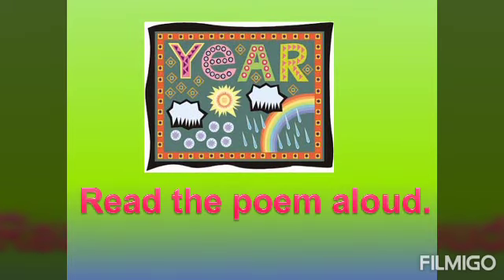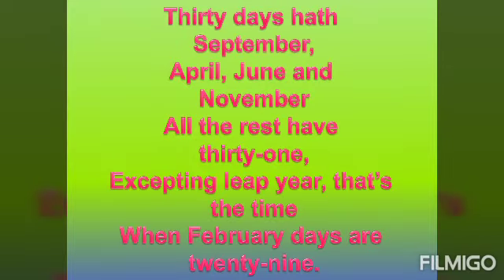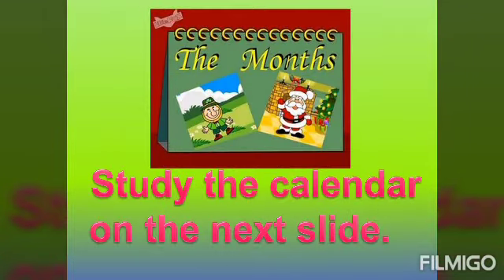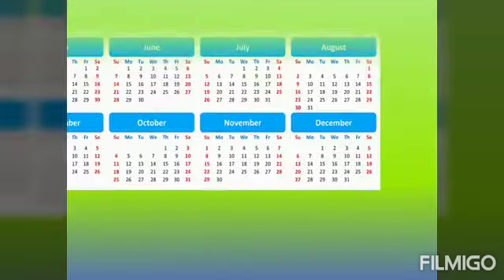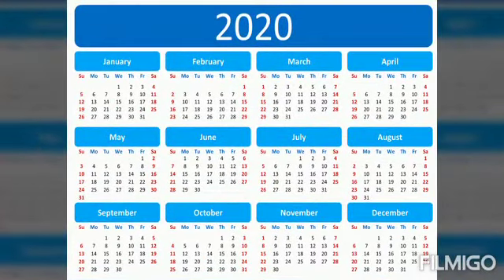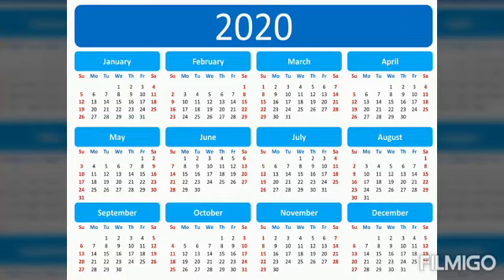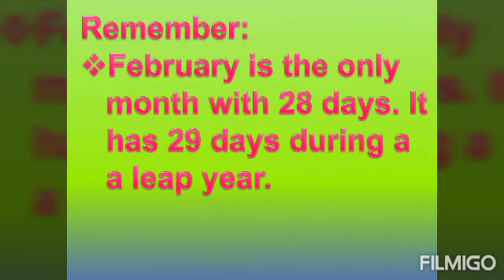Calendar || Grade I Math Video Lesson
Let's learn CALENDAR class!